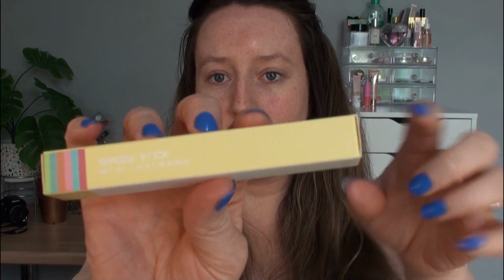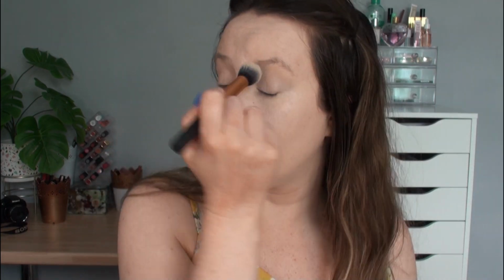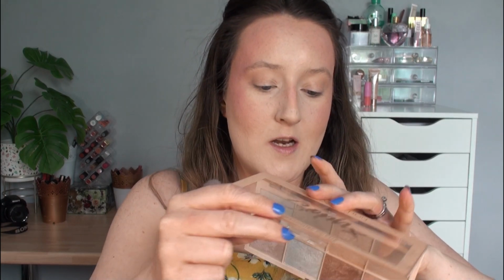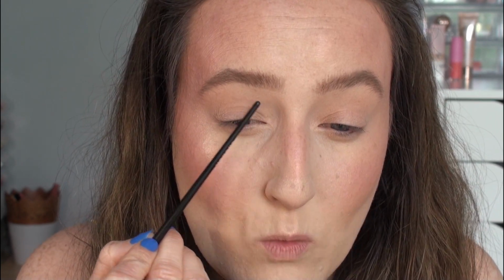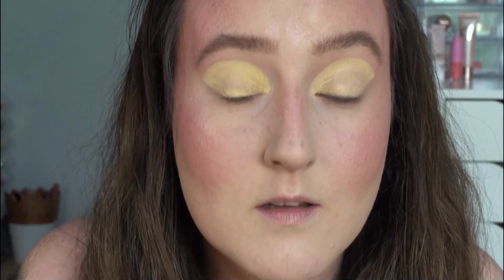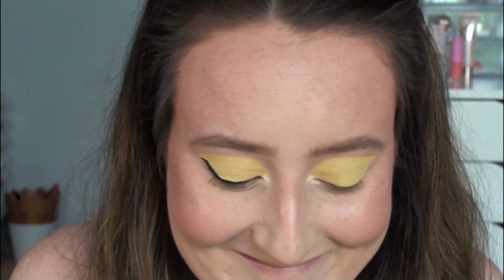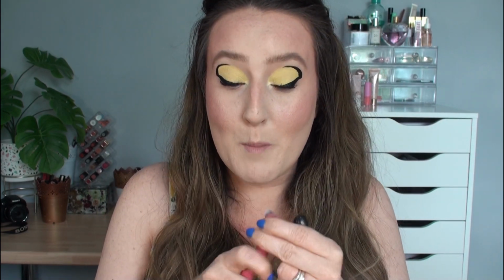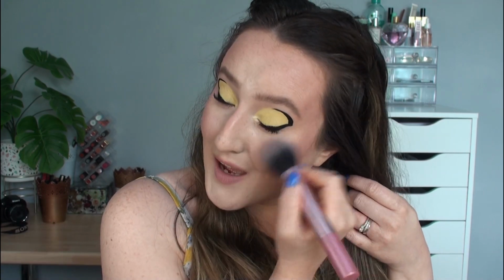TESTING BEAUTY BAY SHADOW STICK - Pastel Graphic Liner Lemon Retro Eye Look - Summer Makeup Tutorial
Evening lovelies! Todays video is a little bit chaotic, but we get there in the end I promise! I tried out the Beauty Bay Shadow Stick in Dumbo and create this graphic liner look inspired by @allanaramaa and few other looks found on pinterest!
Milli x

Products Used:
@NARSCosmeticsofficial Natural Radiant Longwear Foundation in Gobi
@nyxcosmetics Concealer Serum in Fair
@MakeupRevolution XX Revolution Cream Bronzer in Inspire
@elfcosmetics Putty Blush in Bora Bora
@essence pink & proud DE Matte Bronzing Powder
@FLOWERBeauty FlowerPots in Wildrose
@MakeupRevolution and @sophdoeslife Highlighter Palette
ELF Instant Brow Pencil and Wow Brow
@beautybay Shadow Stick in Dumbo and Pastels Eye Shadow Palette
Loreal Liquid Waterproof Eyeliner
@maybellineuk Lash Sensational Mascara
MAC Love U Back Matte Lipstick